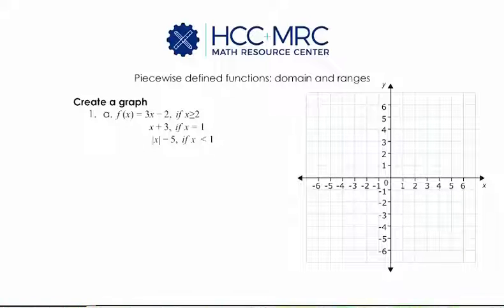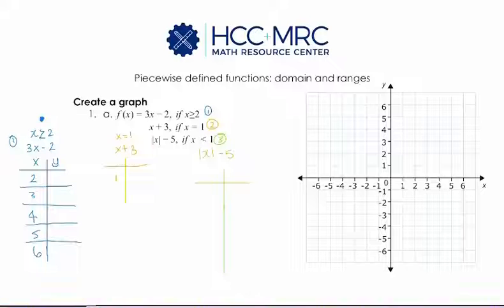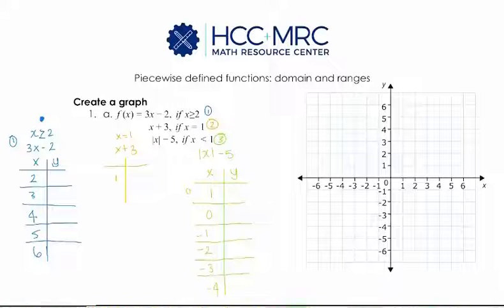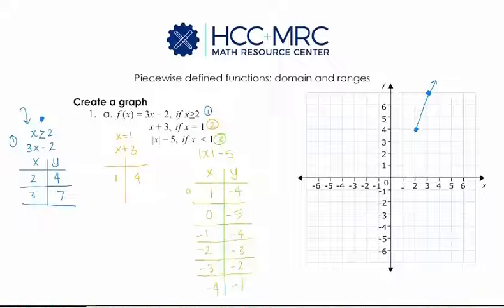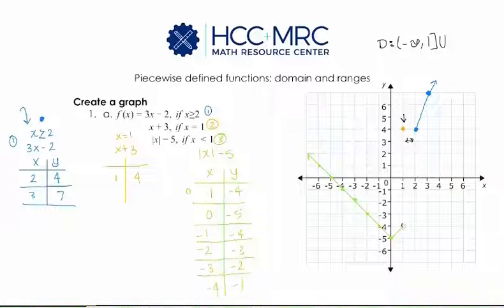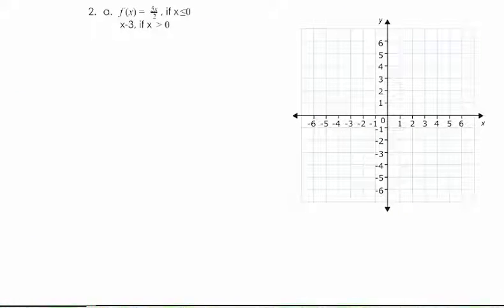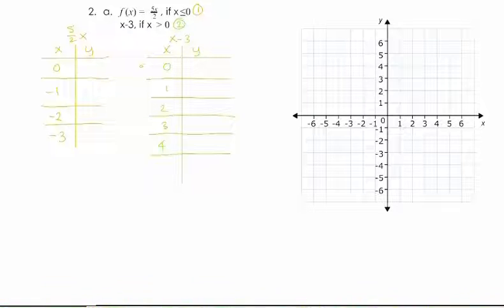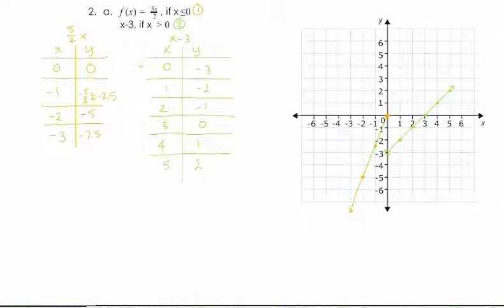MAC 1140 Piecewise Defined Functions Domain and Ranges Q1 2